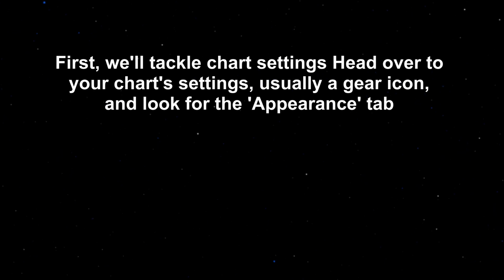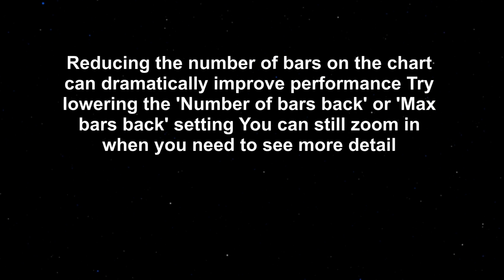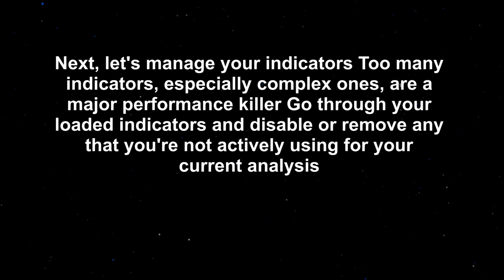How to Make Your Tradingview Not Lag with Tools - KevinHowTo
How to Make Your Tradingview Not Lag with Tools addresses common performance issues and offers solutions to optimize Tradingview's speed and responsiveness. This includes adjusting chart settings, managing indicator load, and clearing cache. By implementing these tips, users can enjoy a smoother, more efficient Tradingview experience.

00:00 Intro
00:08 Tackle Chart Settings
00:15 Reduce Bars on Chart
00:23 Manage Indicators
00:35 Simplify Indicator Calculations
00:44 Clear Browser Cache
00:53 Clear Cached Images and Files
01:00 Adjust Realtime Update Frequency